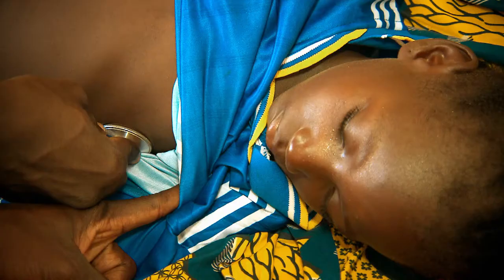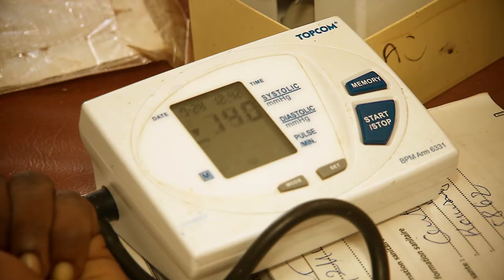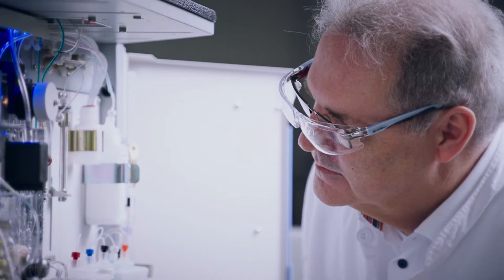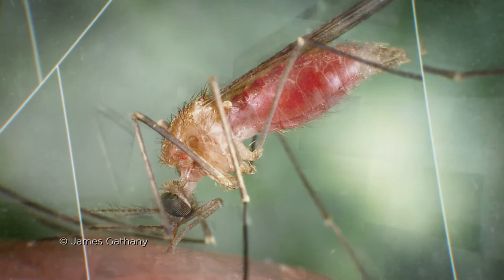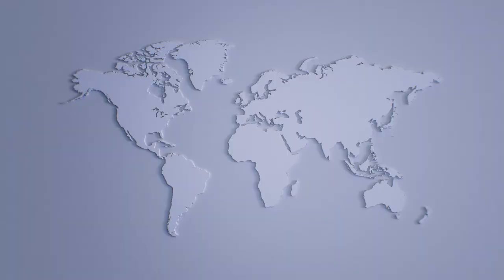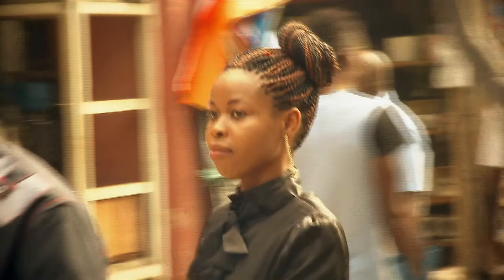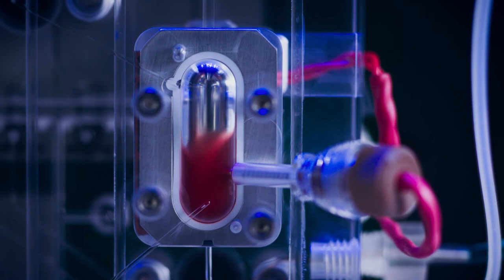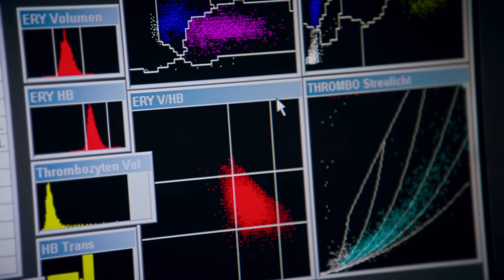Jan van den Boogaart & Oliver Hayden - Rapid blood test for malaria